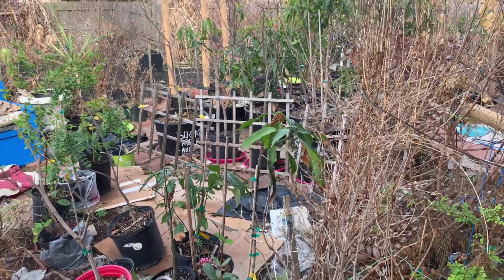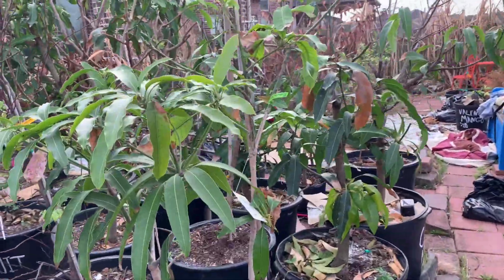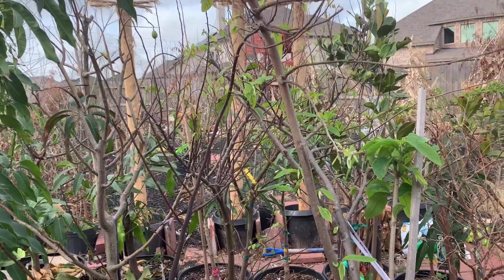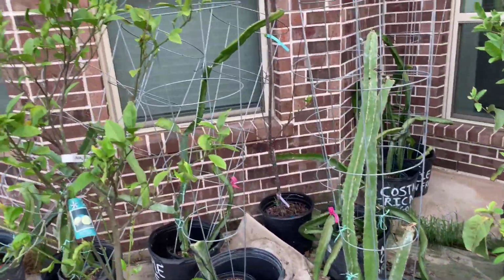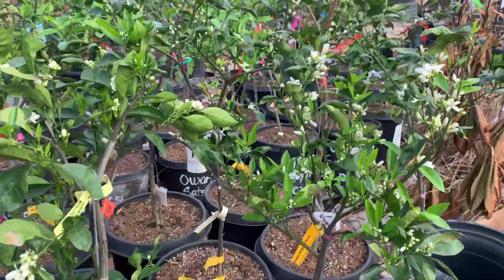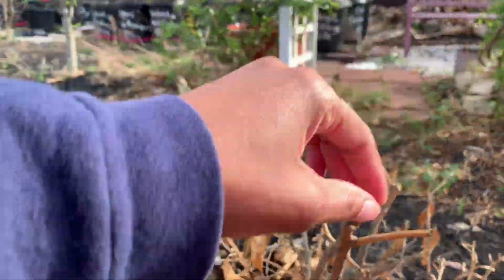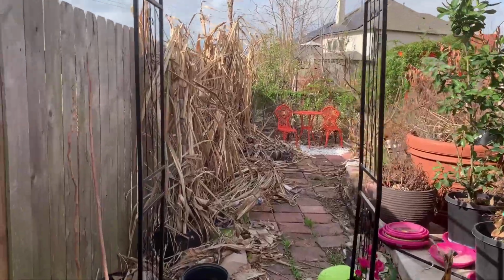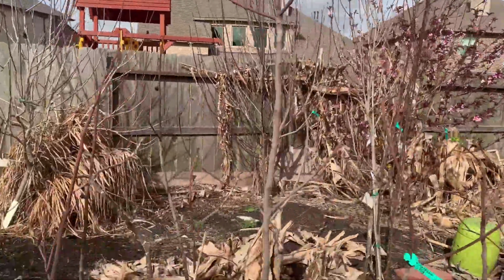Update on my Tropical Fruit Trees effects on my plant after Houston, Texas Winter Storm 2021.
Gardening feeds your body and soul. I specialize in Tropical Fruit Trees in freeze Climate and native plants. Learn about chill hours, how to hand pollinate, gardening by the moon and much more.

I still believe it’s important to keep our ancestors wisdom of gardening. Proven technics that worked for their survival.   In that spirit, I’ve put together a list of garden tips and tricks that our grandparents and great-grandparents may used in their own gardens in a series of videos.

Create  a healthy organic edible garden. Attracting pollinators and beneficial insects, and also repelling pests.